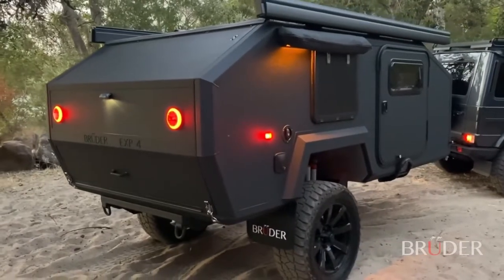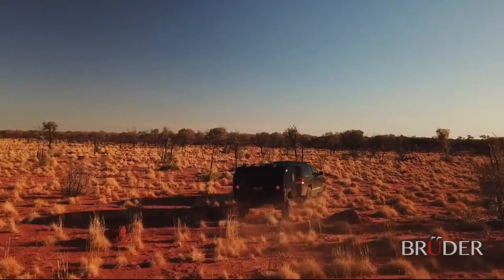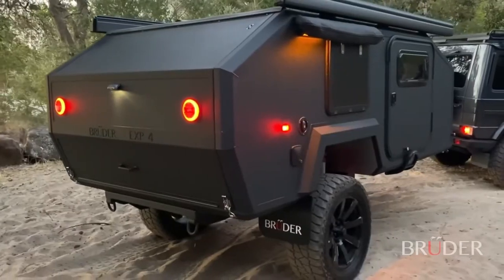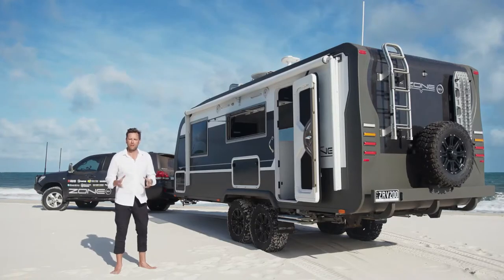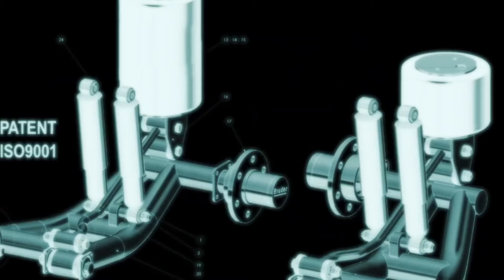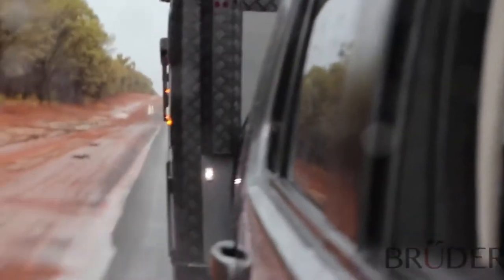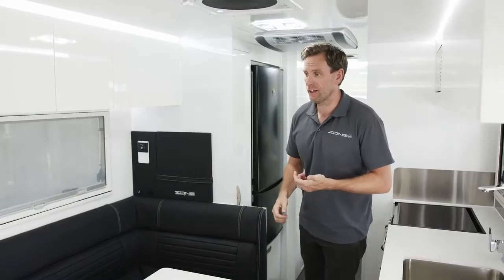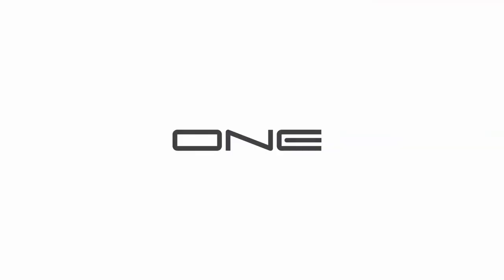TOP 5 BEST OFF ROAD CAMPER TRAILERS 2023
Are you looking for the best off road camper trailers in 2023? If you don't have time for the details, here are the top 5 coolest off road camper trailers and inventions in this video.

5. Bruder Expedition EXP-4 OFF-ROAD CAMPER

4. Zone RV Summit Series trailers

3. Bruder Expedition EXP-6 OFF-ROAD CAMPER

2. Zone RV z-12.0 Expedition Trailers

1. Brsoffroad Sherpa Camper Trailer

Expertly designed with both road-appeal and performance in mind, off-road campers are more popular than ever. If you love gear and have plenty of it, overnight adventures by car offer lots of freedom.

And with an off-road-capable camper trailer, there’s almost no limit to where you can go.
The versatility of an off road camper trailer allows you to set up camp, disconnect, and still have a vehicle for the day-to-day adventures, allowing you to return to base camp with cold drinks and a cozy cabin waiting.

Durable suspension; a strong chassis and all-terrain tires are just a few of the areas in which these ultra-tough trailers excel. When it comes to off-road trailers and tough luxury, there’s something for everyone. However, it’s necessary to know what you’re looking for. Do you need a comfortable trailer that can brave all the elements? Or do you lean more toward cheaper, stripped-down trailers that allow you to customize your own experience?

For those who traverse rugged terrain by day and sleep under the stars at night, we present the best off-road camper trailers. We’ve compiled this list of incredible off-road trailers so you can find your perfect fit for outdoor adventure.

COVER THIS VIDEO

WHAT ARE THE TOP 5 COOLEST OFF-ROAD CAMPER TRAILERS 2021

TOP 5 OFF ROAD CAMPER TRAILERS FOR YOUR OVERLANDING TRIP

WHAT EXACTLY IS THE TOP 10 BEST OFF-ROAD CAMPER TRAILER FOR CAMPING & EXPEDITION

TOP 3 COOLEST OFF ROAD CAMPER TRAILERS FOR ANY ADVENTURER

TOP 3 AMAZING OFF ROAD CAMPER TRAILERS FOR EVERY BUDGET

TOP 3: NEW OFF ROAD TRAILERS 2019 | MUST WATCH CAMPING TRAILERS